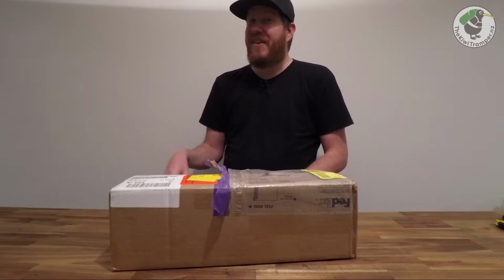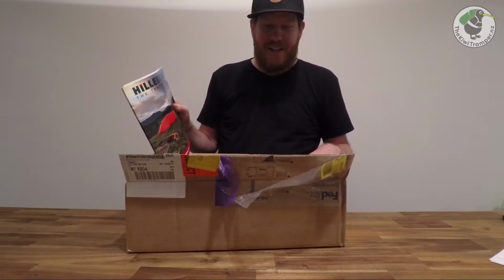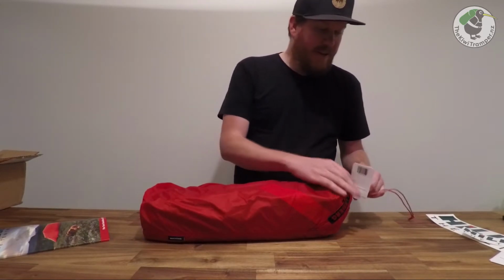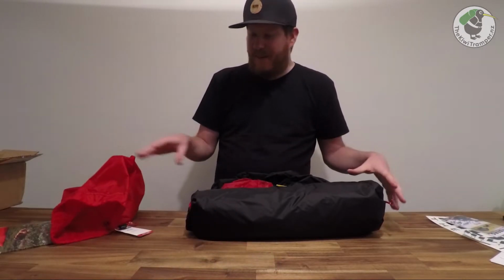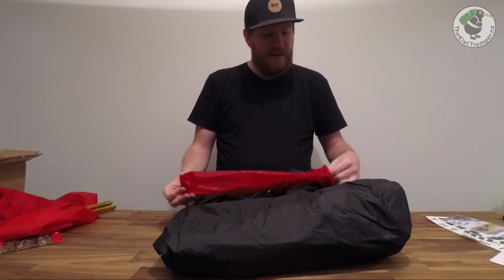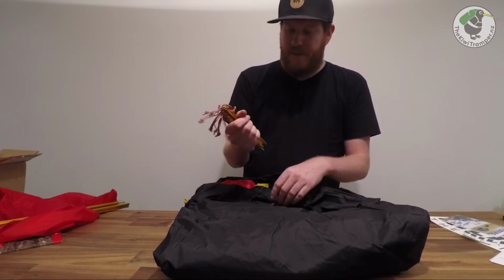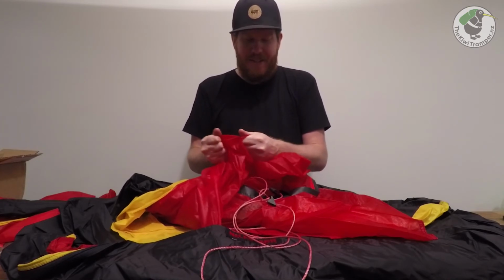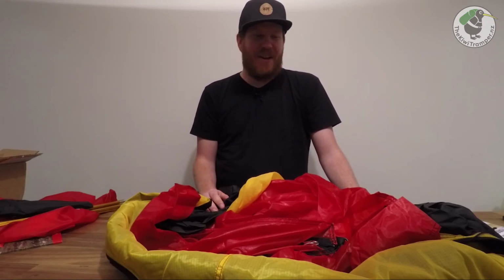Hilleberg Akto - Unboxing And First Impressions Of My NEW Tent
Unboxing and first impressions of my new Hilleberg Akto tent. I actually got this tent and filmed it in October 2017, but haven't uploaded this video as I wanted to follow it up promptly with a 'real world review' video. Unfortunately, due to health and other circumstances, I've not been able to get out in my Akto much until recently. Check back soon for a new video in the making where I took the Akto out during a windy, thunderous, stormy night on the rugged West Coast of Auckland, New Zealand!